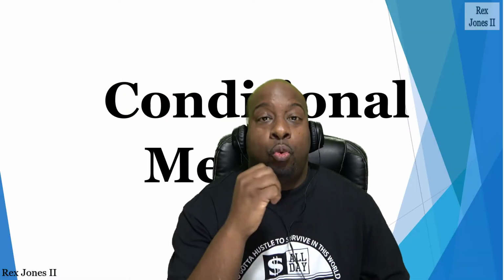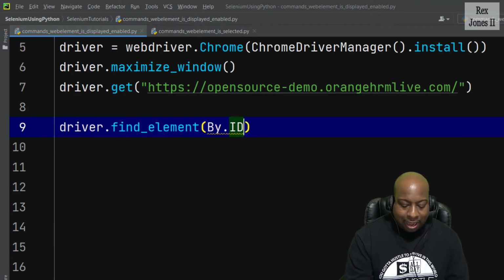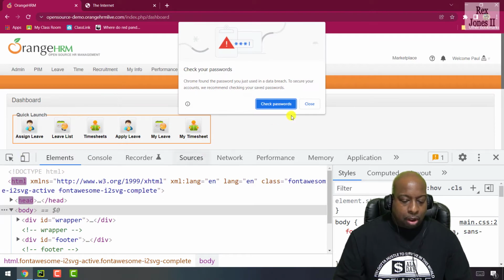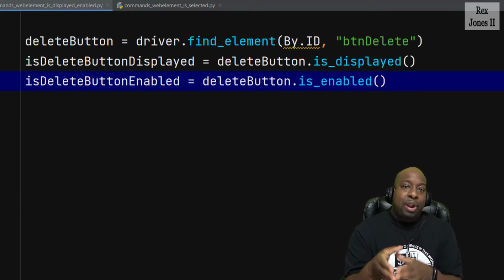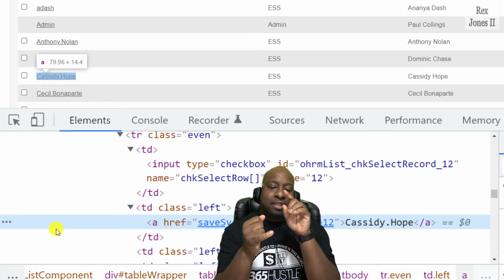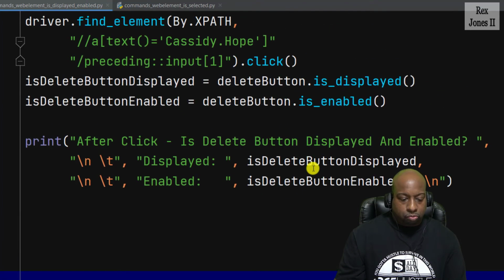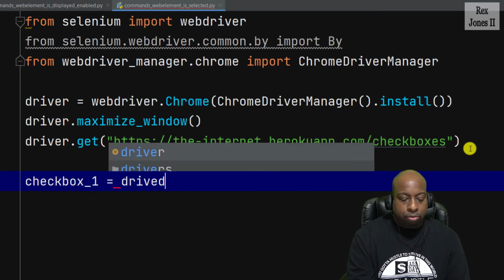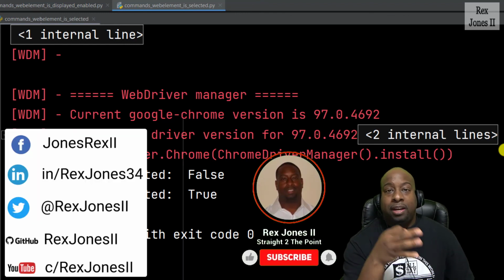✔ Selenium Python: 3 Conditional Methods (is_displayed-is_enabled-is_selected)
(00:00:00) Introduction
(00:00:07) is_displayed
(00:06:08) is_enabled
(00:11:09) is_selected